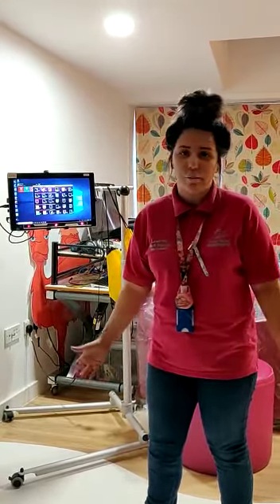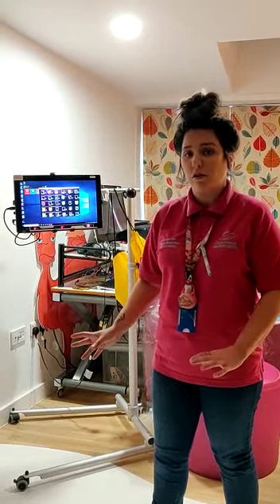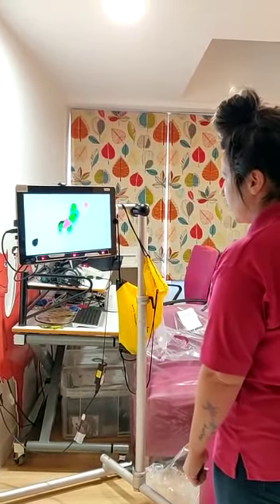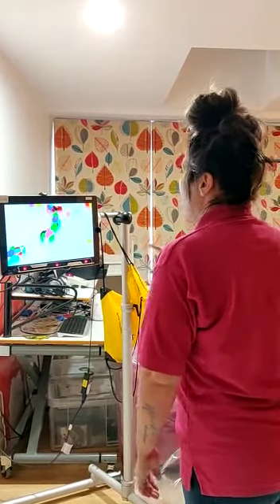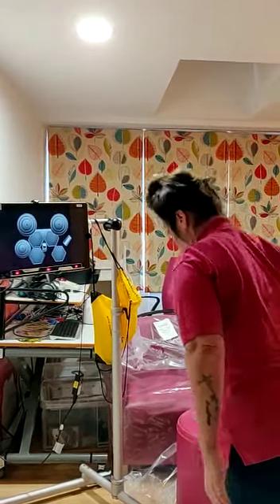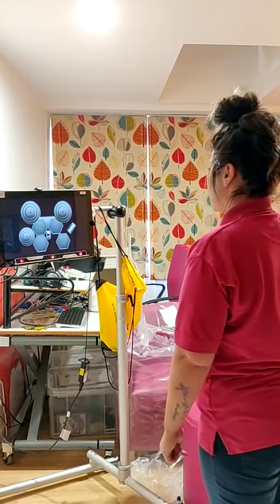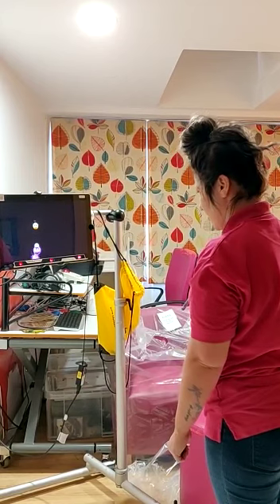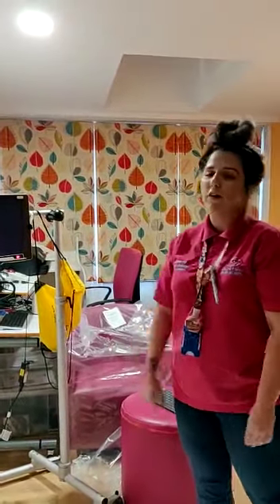Claire House- eye gaze with Play Specialist Lawren